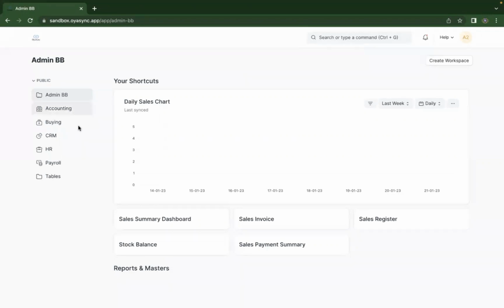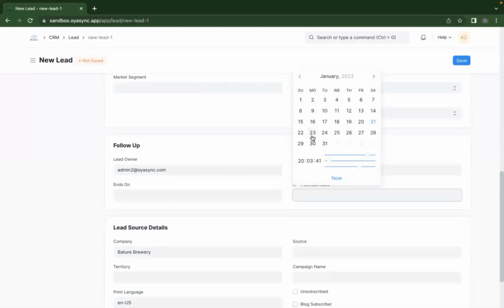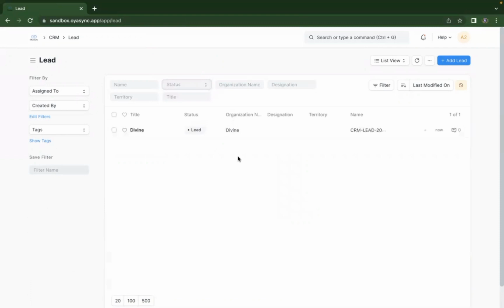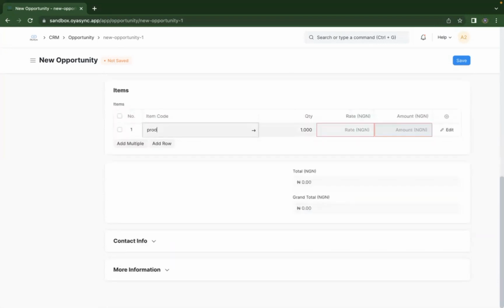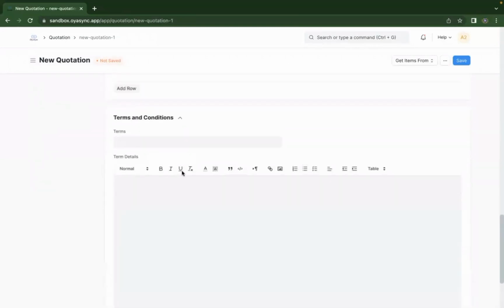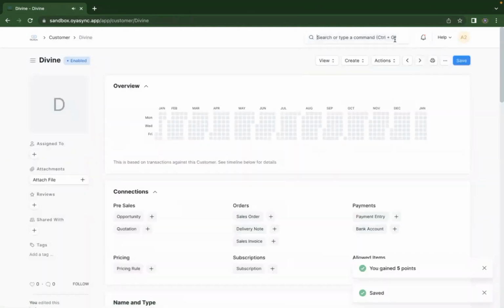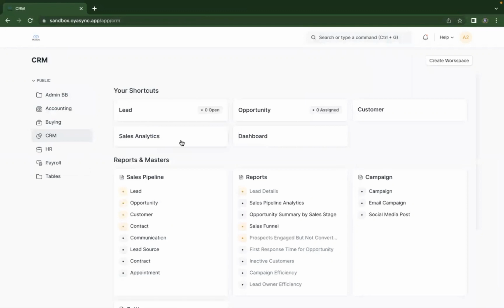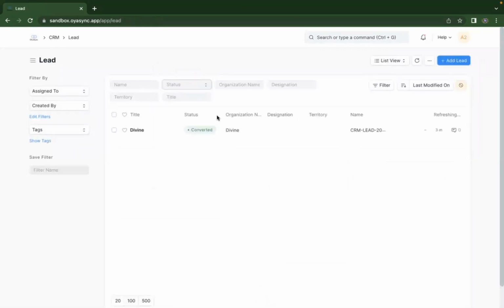Customer Relationship Management VO 2